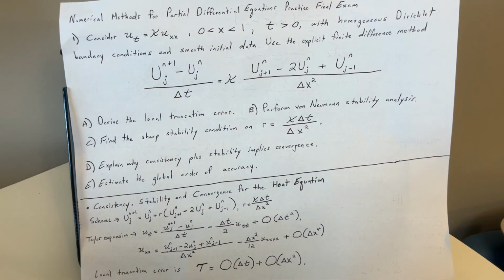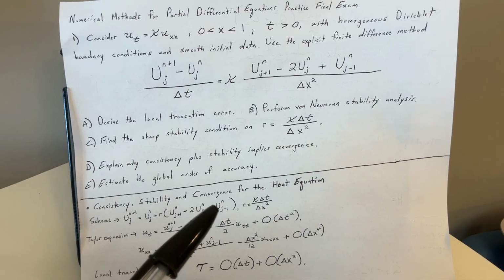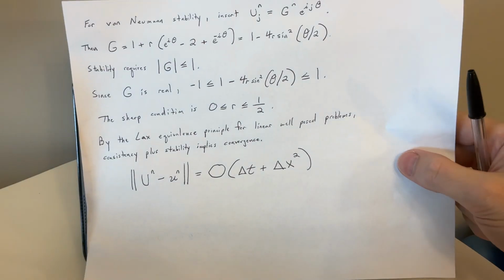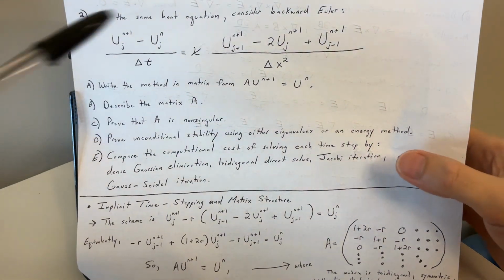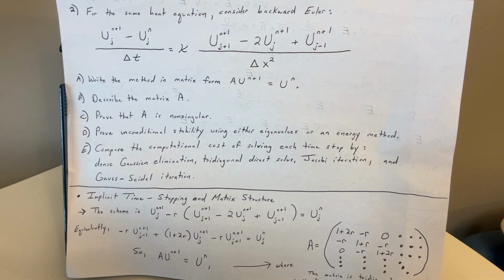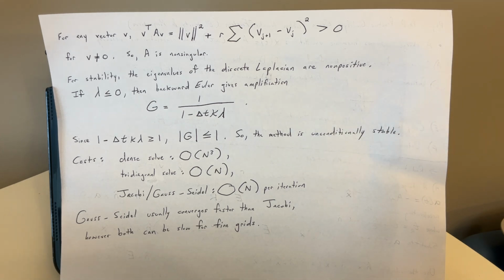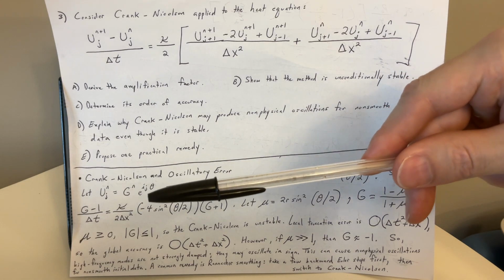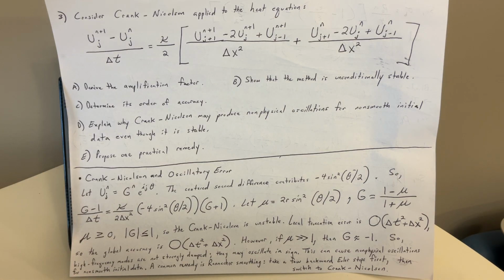Numerical Methods for Partial Differential Equations Practice Final Exam- Part One